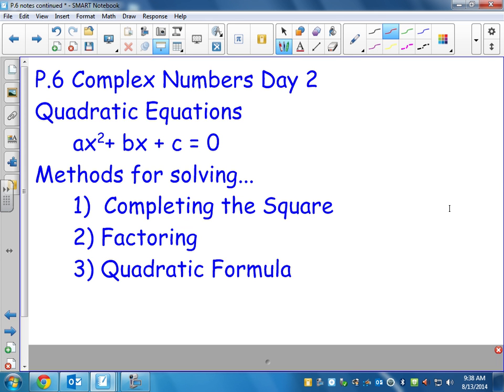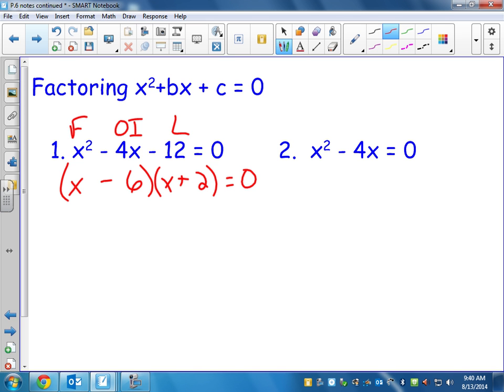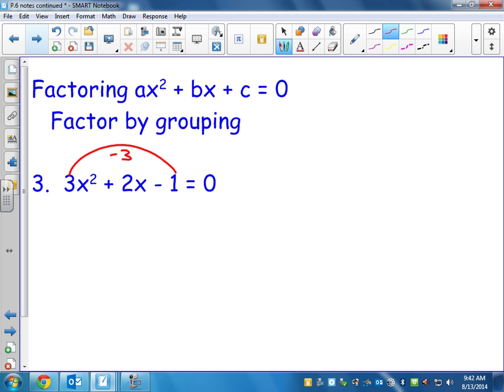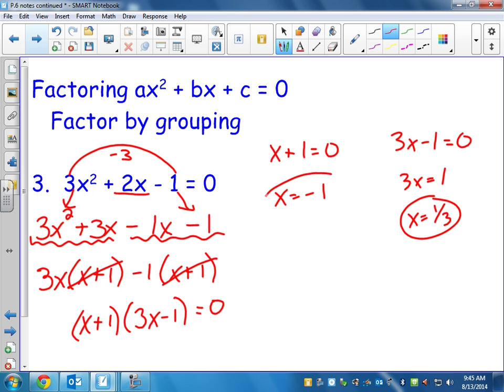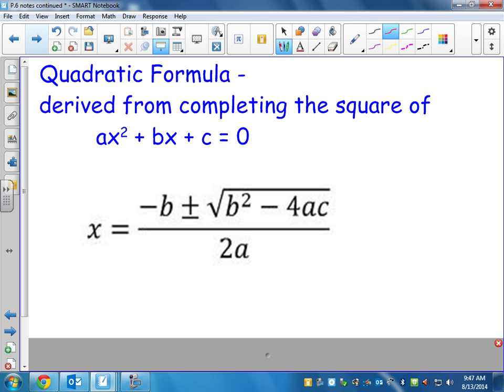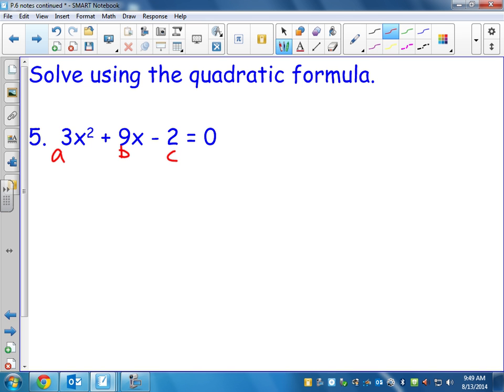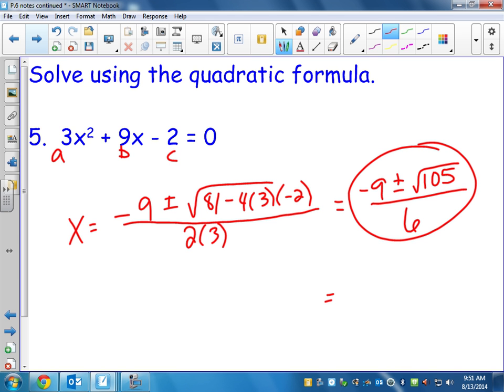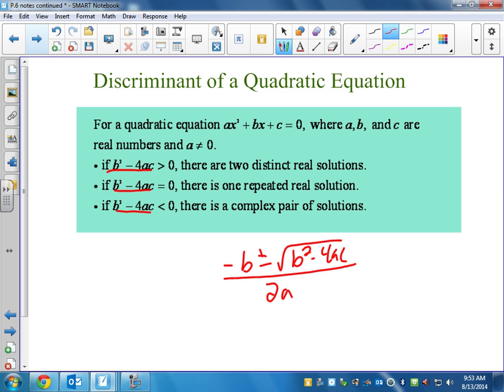P 6 Day 2 Precalculus